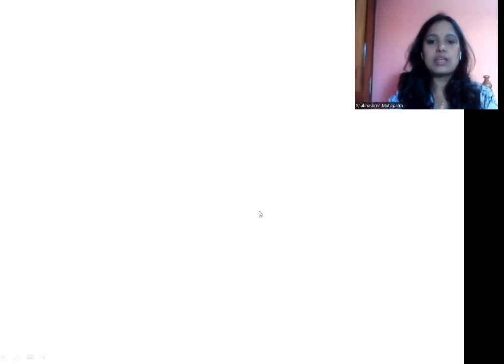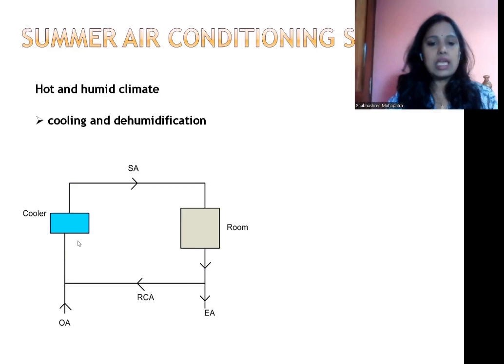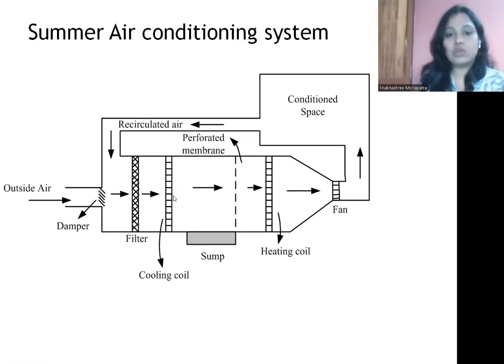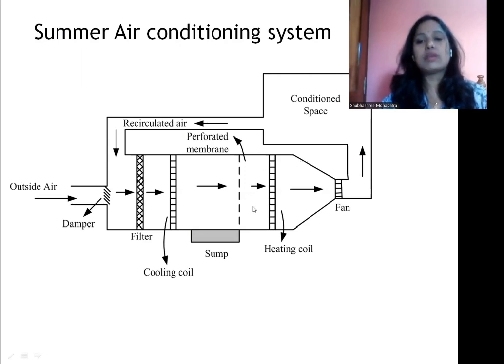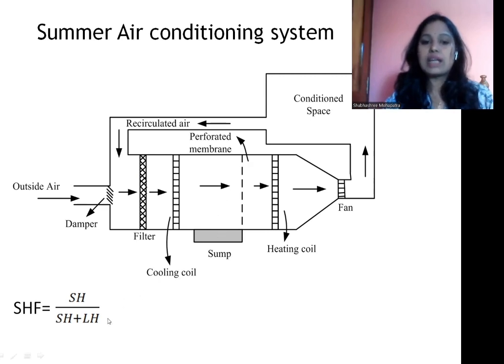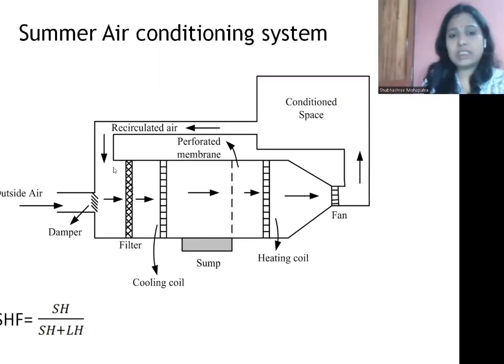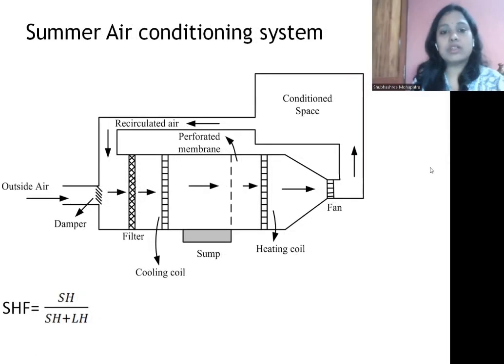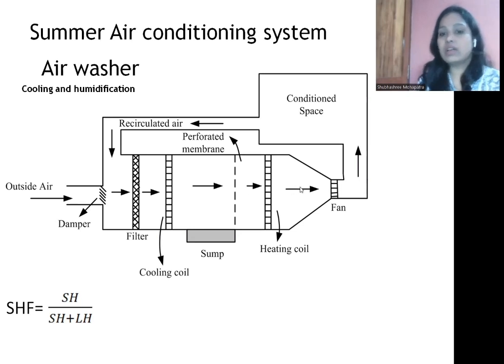Air conditioning L1 | Summer Air Conditioning